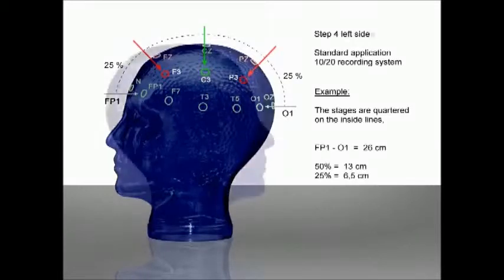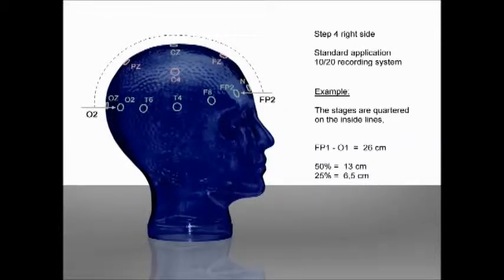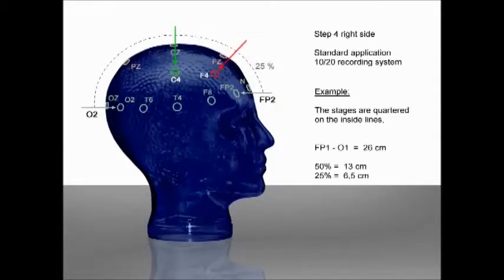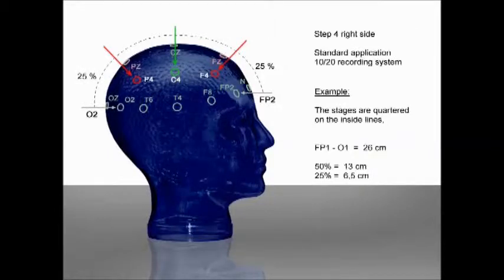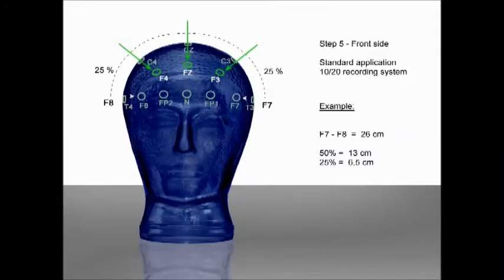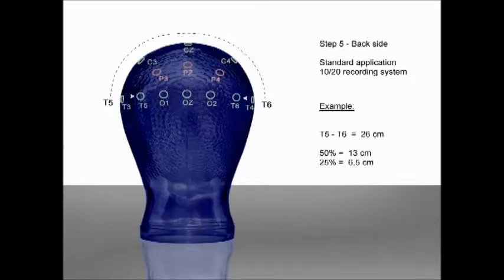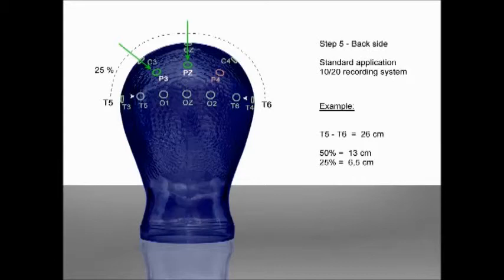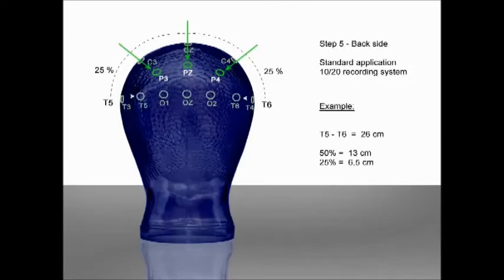EEG CAP (English)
User- and training- documentation.
This video is suitable for all users and beginners.